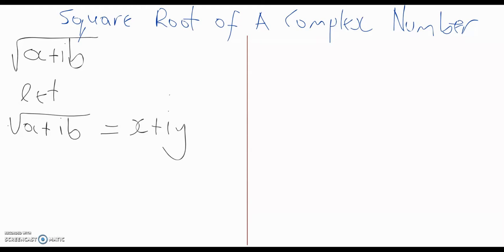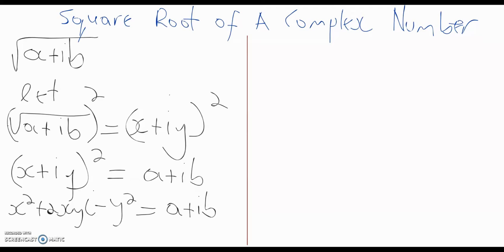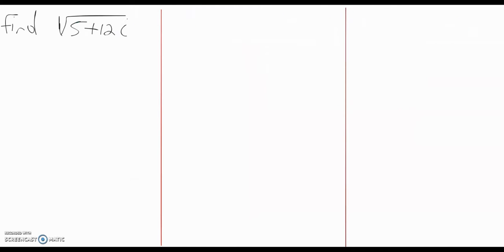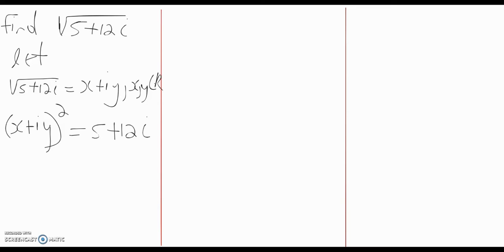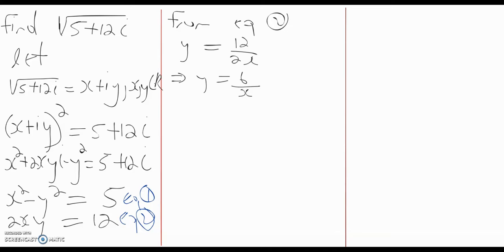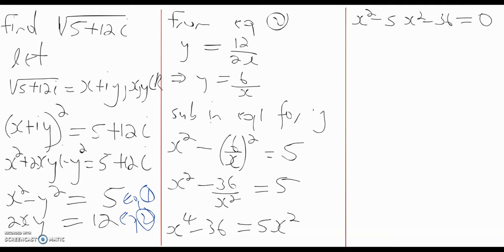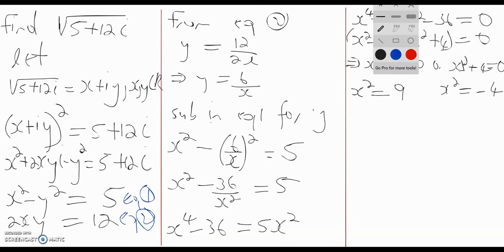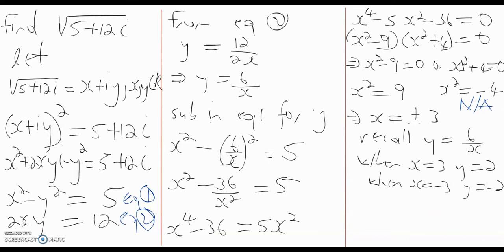Complex Number Square root of a complex Number part 3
this videos shows the concept of find the square root of complex numbers